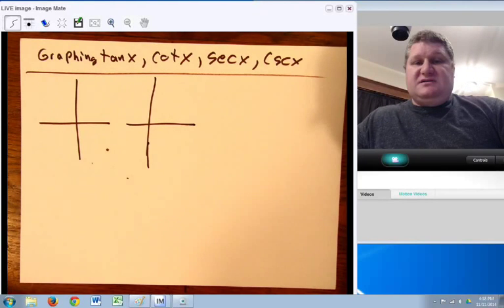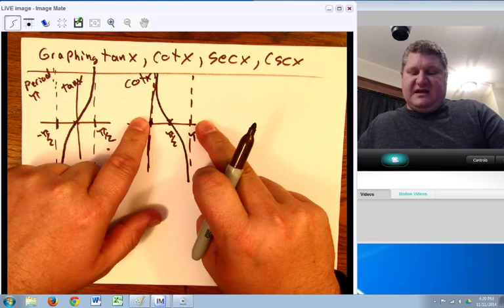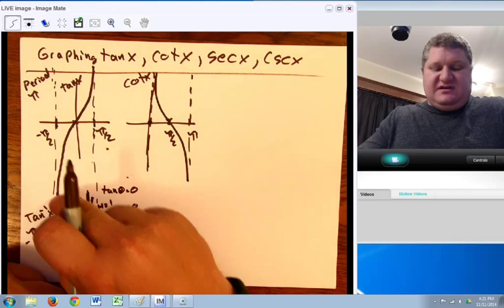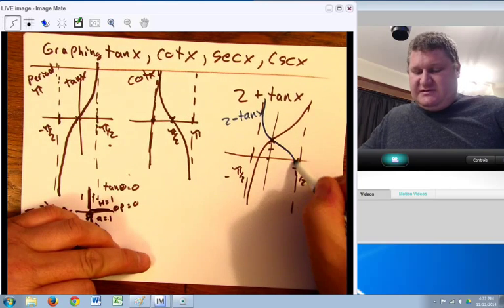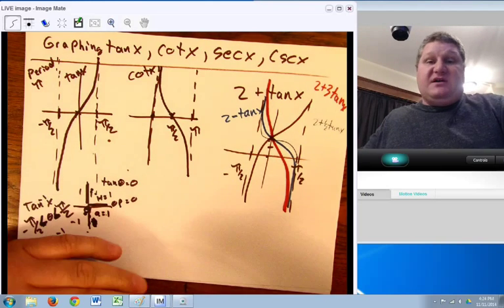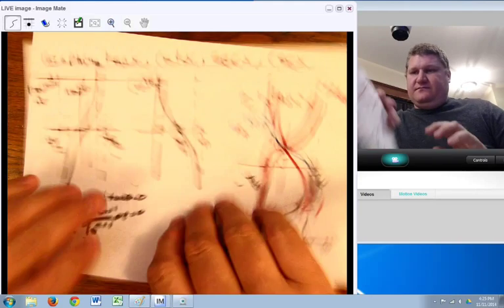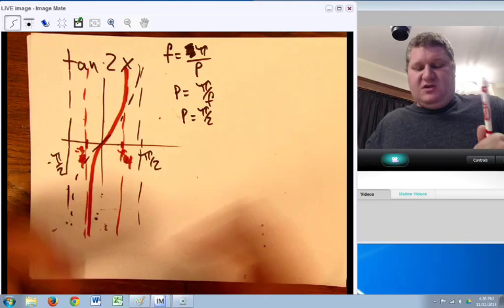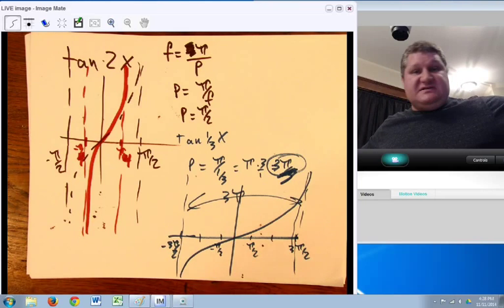trig graphing tan and cotan